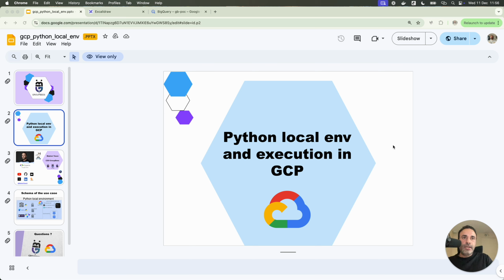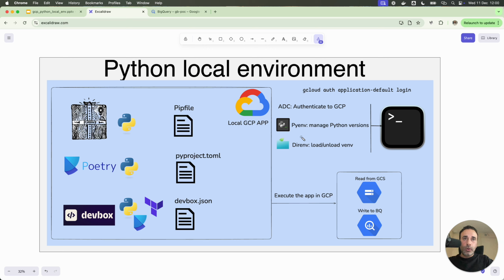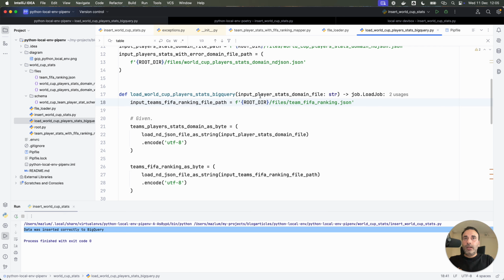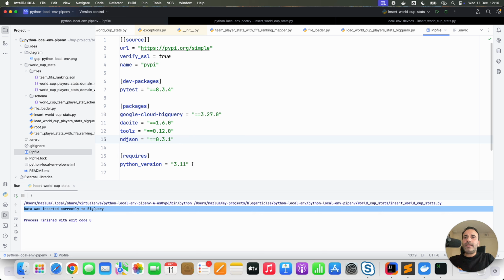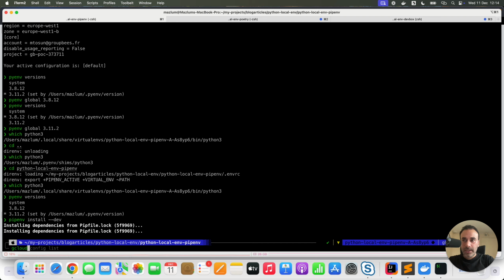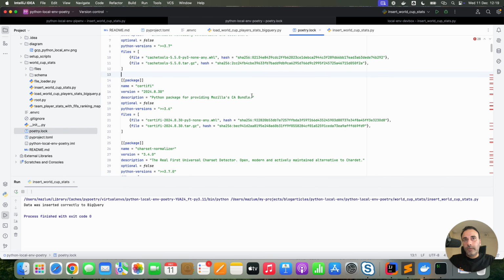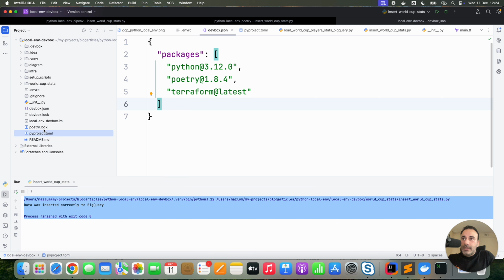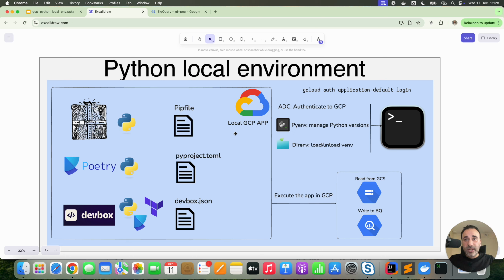Python local environment and execution in GCP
Learn how to set up a Python local environment with Pipenv, Poetry, and Devbox!

We’ll cover managing Python versions using PyEnv and automating virtual environment loading/unloading with Direnv.

With Devbox, learn how to create a fully isolated environment for each project or GitHub repository, including Python, Poetry and Terraform.

The local application is executed in Google Cloud

This step-by-step guide is perfect for developers looking to build efficient Python environments.